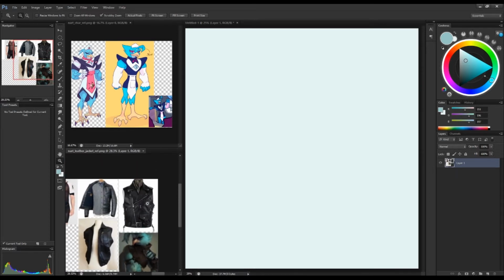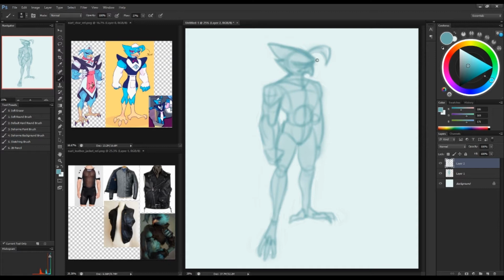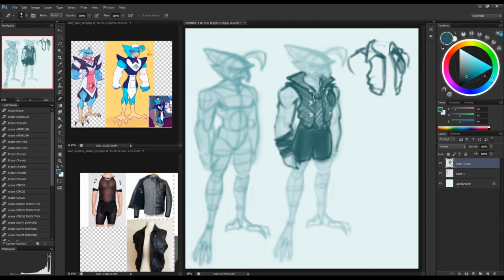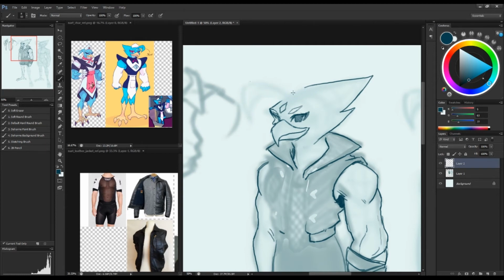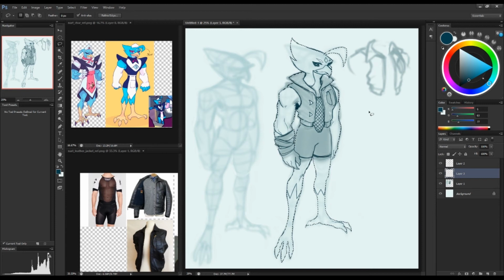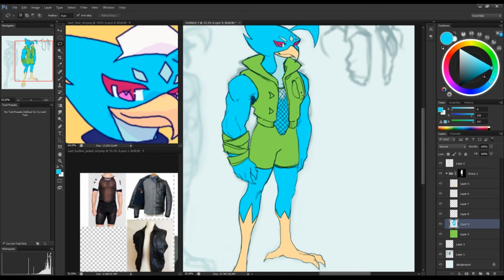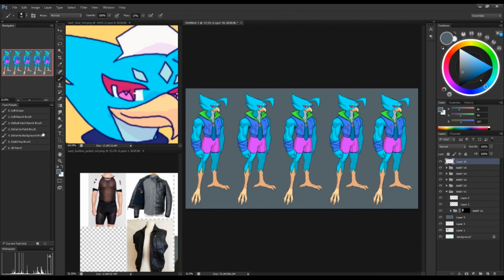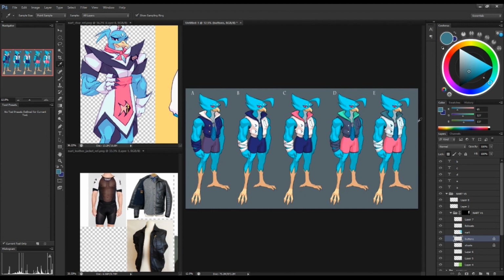Creating Kei Episode 10 - Nart Street Fashions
In this video, I explain my process, in real time, for creating and colouring outfits.

Tools I Use:

-Uniball Signo Gel Ink Pens, in various colours for daily drawings:

-Procreate on iPad Pro 12.9" with Apple Pencil for sketching digitally.

-Clip Studio Paint for drawing comics

-Wacom Cintiq 22HD

-Smudgeguard glove to keep my hand from directly touching the Cintiq

For full length feature tutorials on how to paint, how to draw, and more, visit PencilKings